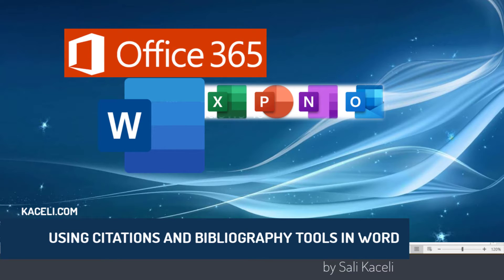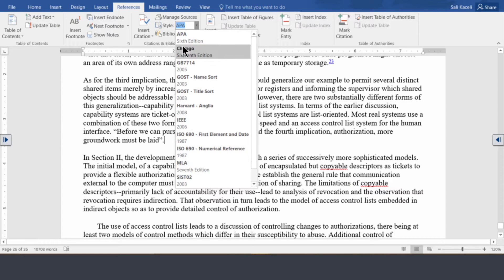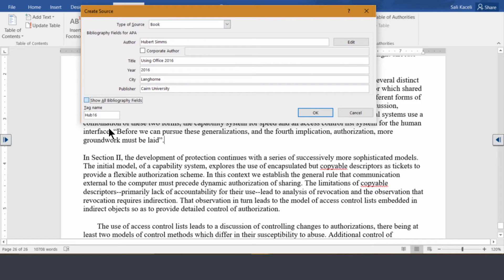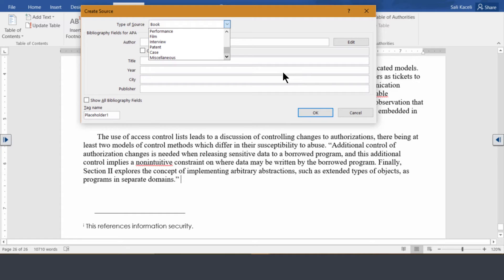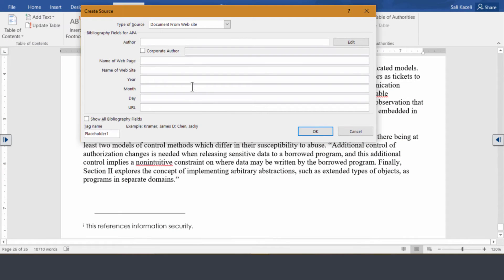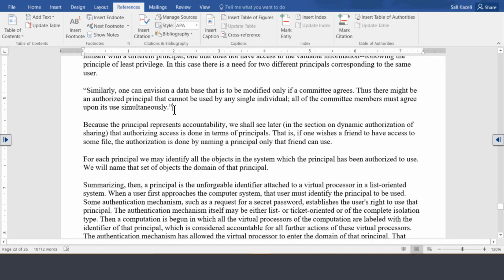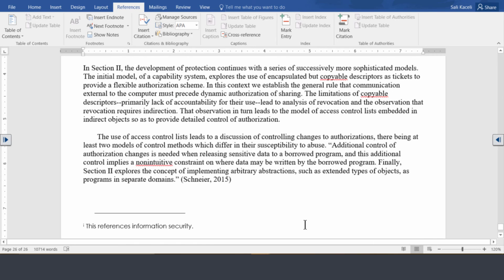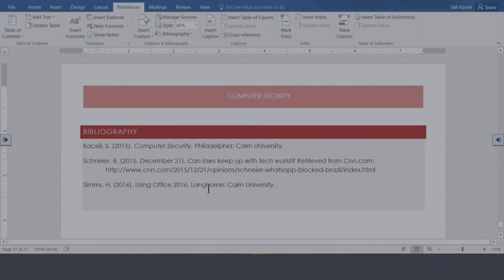How to Insert Citations in Word 2019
This video shows how to properly insert citations, create placeholders, generate works cited in Word 2019.

Video URL for linking Excel data in Word is If you like the video, please "Like," "Favorite," and "Share" it with our friends to show your support on this work.

The full Word 2019 free course is available from here: Microsoft Word 2019 tutorial for Teachers and Students